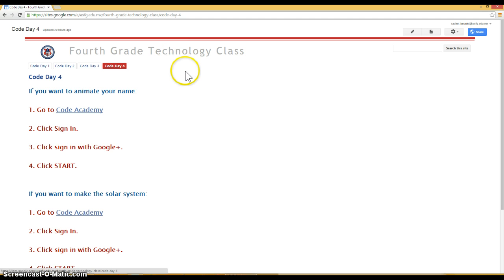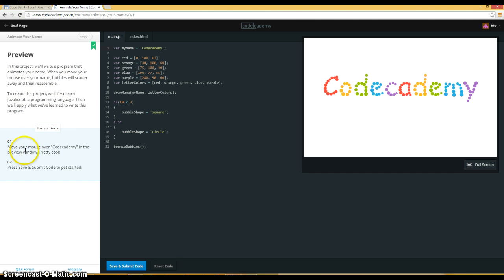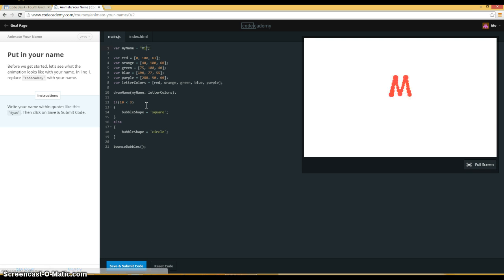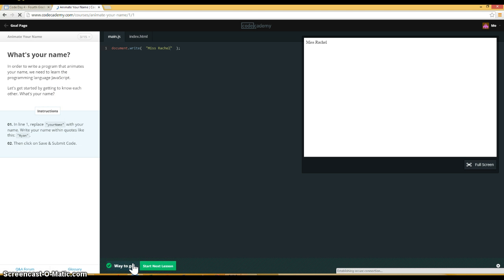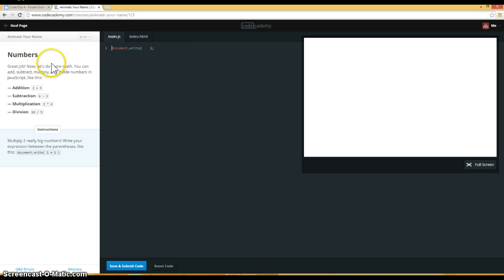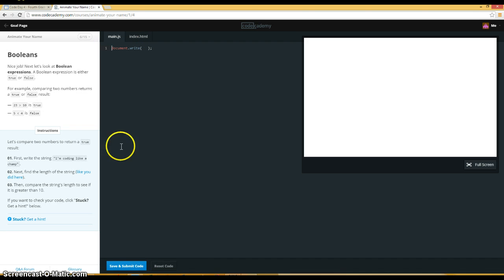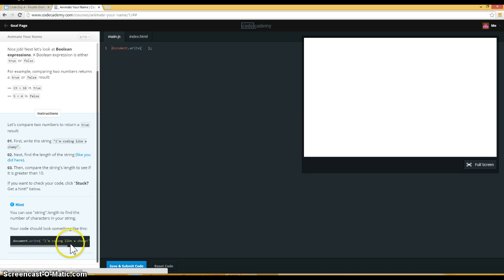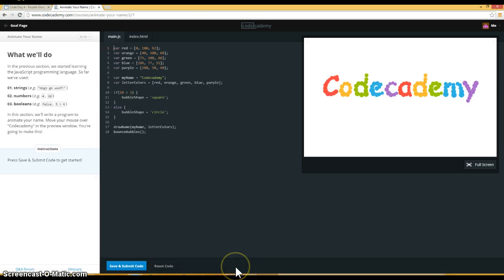Code Academy: Animate your name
using coding to help animate your name